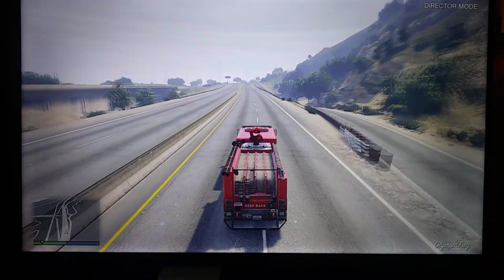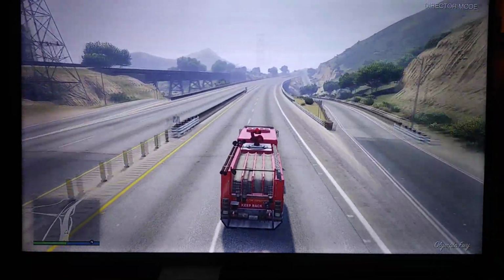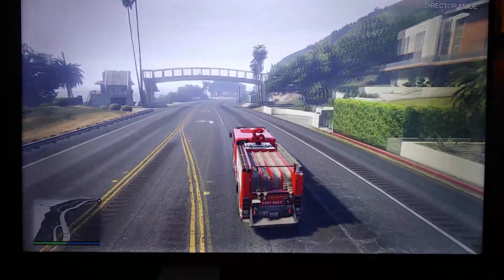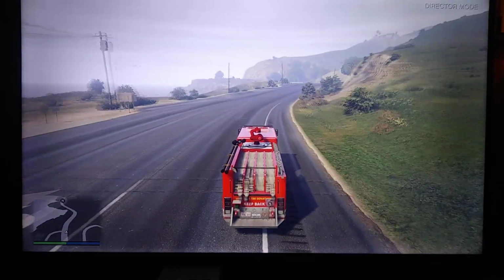HOW LONG DOES IT TAKE TO GET AROUND THE GTA V MAP: FIRE TRUCK!!